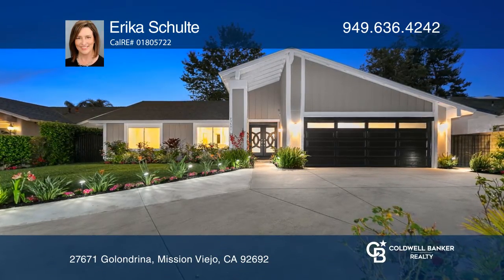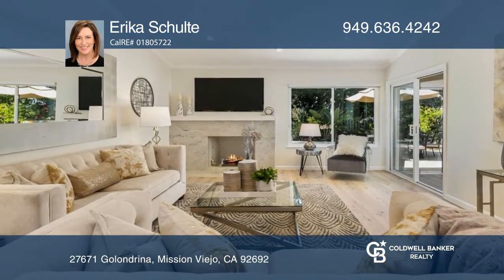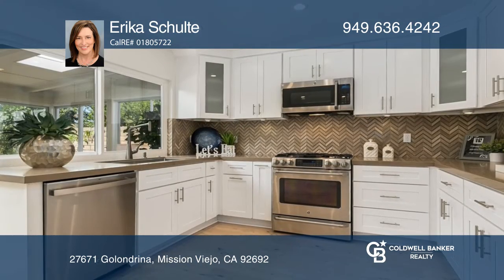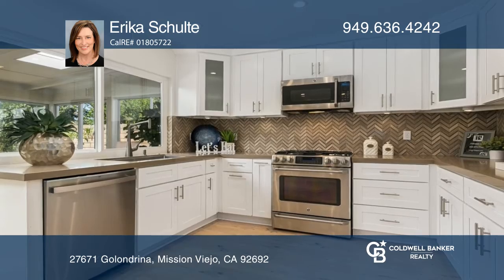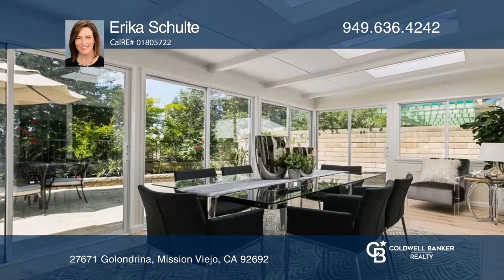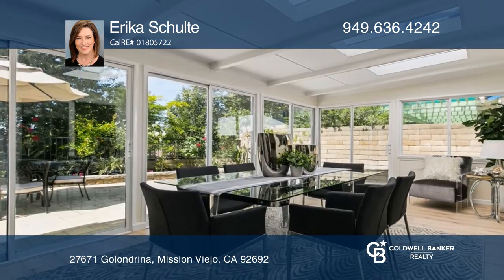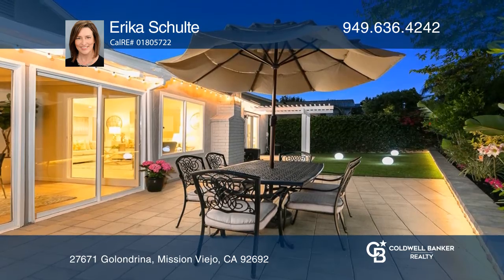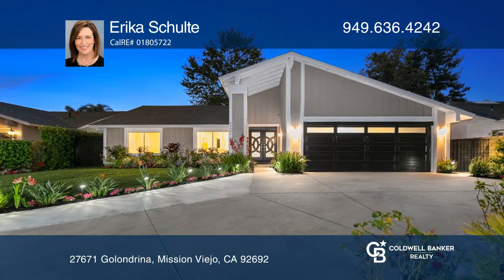27671 Golondrina Mission Viejo, CA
27671 Golondrina, Mission Viejo, CA

Don’t miss this beautifully upgraded, model-style single-story home with three bedrooms and two baths, ideally located at the end of a cul-de-sac in one of Mission Viejos most sought-after neighborhoods. The espresso double-door entry is a stunning statement piece, welcoming you to a dramatic space